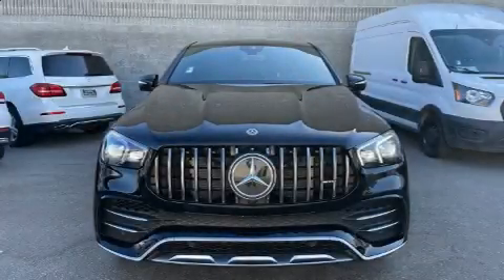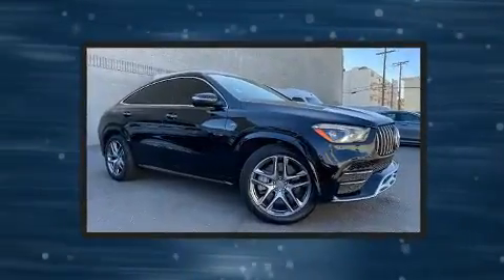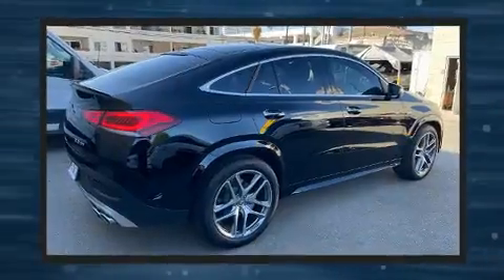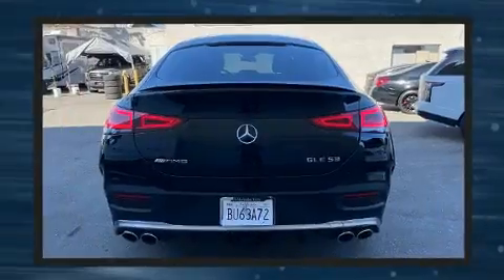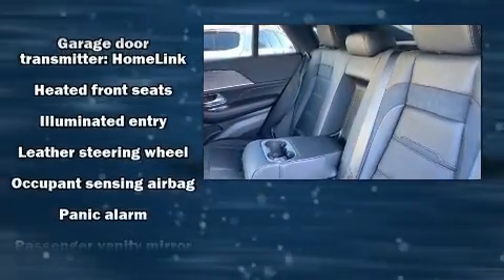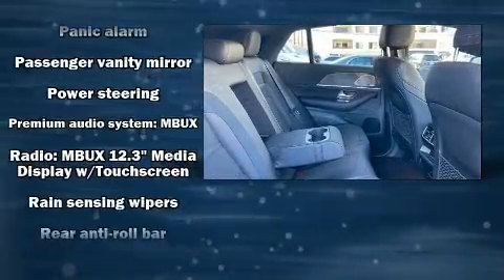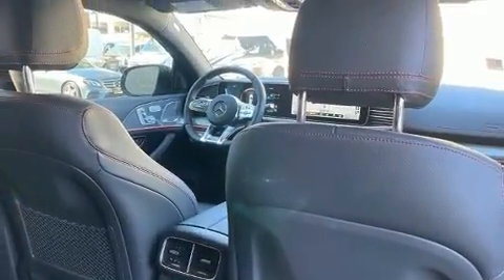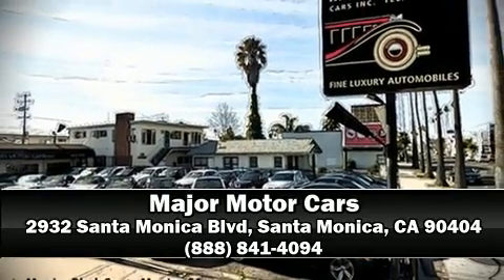2022 Mercedes-Benz GLE GLE 53 AMGÂ®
With less than 2,000 miles on the odometer, this 4 door sport utility vehicle prioritizes comfort, safety and convenience. Smooth gearshifts are achieved thanks to the 3 liter 6 cylinder engine, providing a spirited, yet composed ride and drive. The engine breathes better thanks to a turbocharger, improving both performance and economy. Mercedes-Benz prioritized practicality, efficiency, and style by including: a trip computer, an automatic dimming rear-view mirror, tilt steering wheel, power door mirrors and heated door mirrors, remote keyless entry, cruise control, and power seats. For drivers who enjoy the natural environment, a power moon roof allows an infusion of fresh air. Mercedes-Benz also prioritized safety and security by including: dual front impact airbags with occupant sensing airbag, front side impact airbags, traction control, brake assist, anti-whiplash front head restraints, ignition disabling, an emergency communication system, and 4 wheel disc brakes with ABS. For added security, dynamic Stability Control supplements the drivetrain. We have a skilled and knowledgeable sales staff with many years of experience satisfying our customers needs. We'd be happy to answer any questions that you may have. We are here to help you.